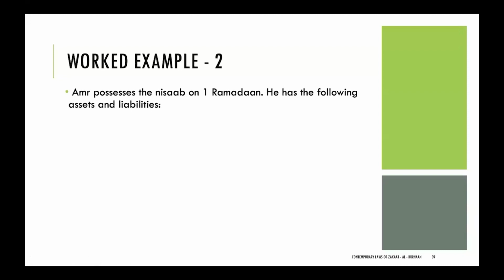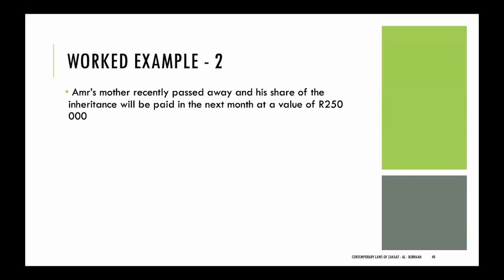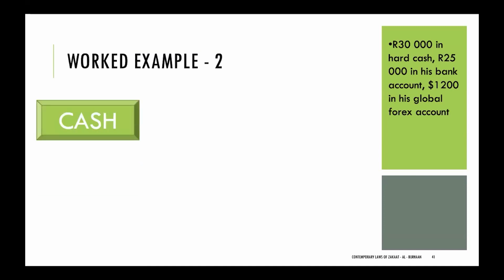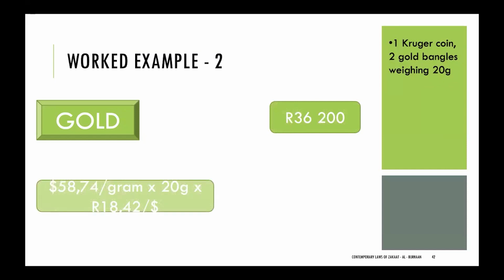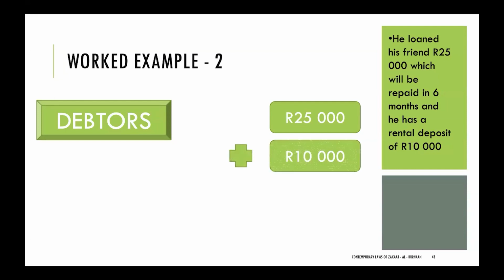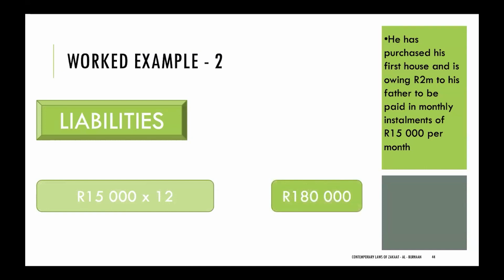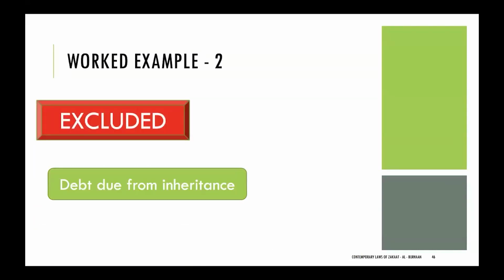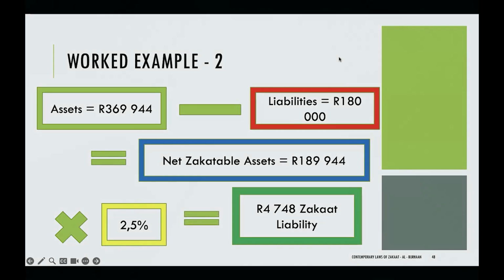The Contemporary Laws of Zakaat | Part 13 - Worked Example 2 - Detailed Zakaat Calculation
The Contemporary Laws of Zakaat | Part 13 - Worked Example 2 - Detailed Zakaat Calculation | Ml Riaz Dhai